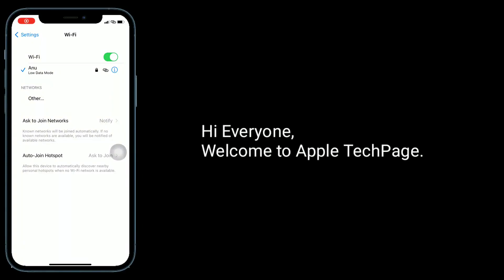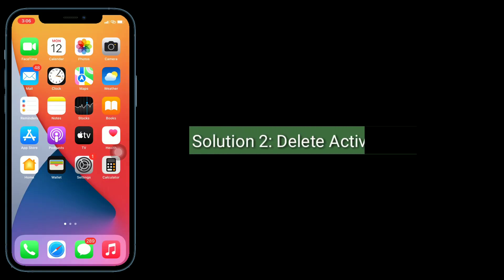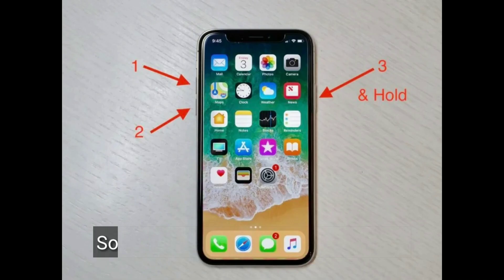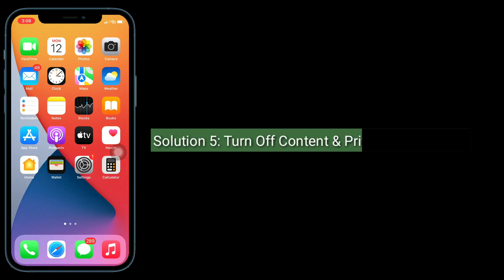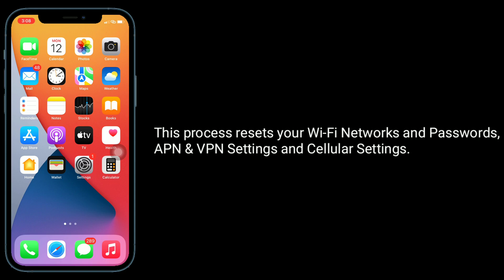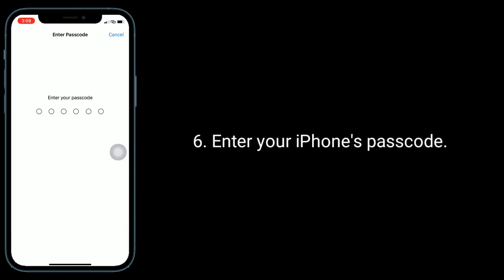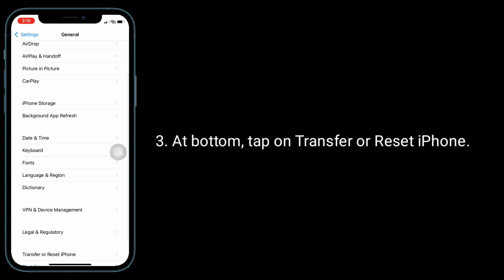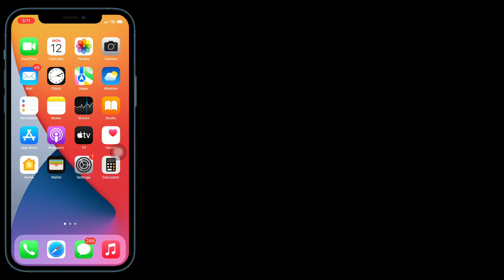How to Fix Wi-Fi Not Working on iPhone after iOS 16 | Unable Join Wi-Fi Network error iOS 17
Wi-Fi issue on iPhone 14 Pro Max, iPhone 14 plus Wi-Fi keeps disconnecting, Unable to join Wi-Fi Network error on iPhone 14 pro, Wi-Fi not available on iPhone, Wi-Fi not working after iOS 16, Wi-Fi Greyed on iPhone in iOS 16, Wi-Fi Connection issue iOS 17.